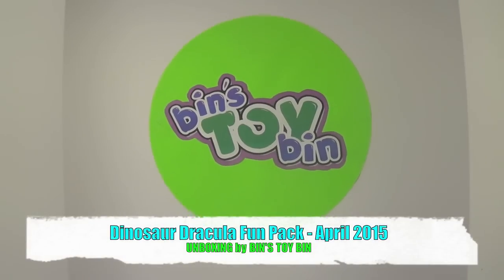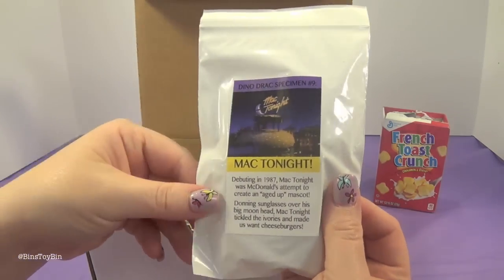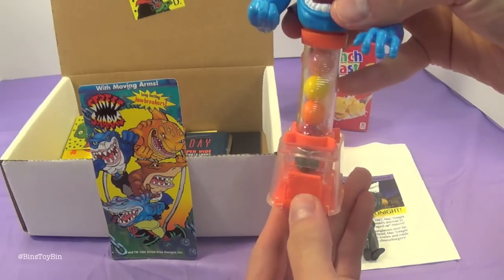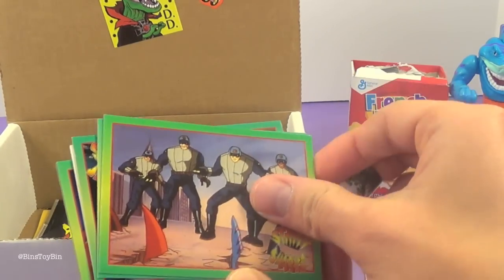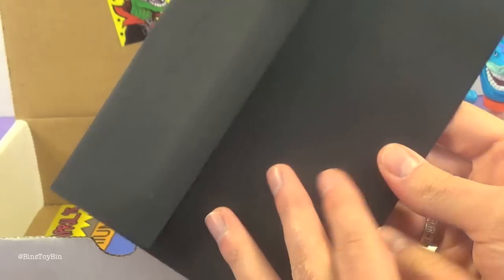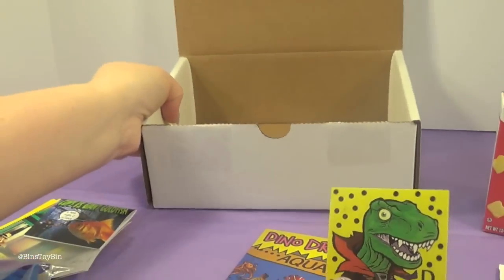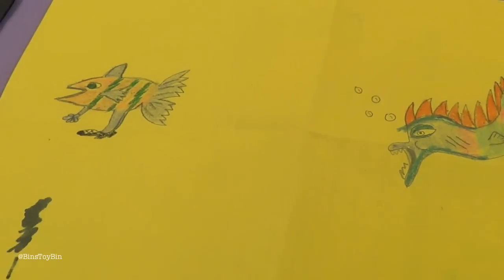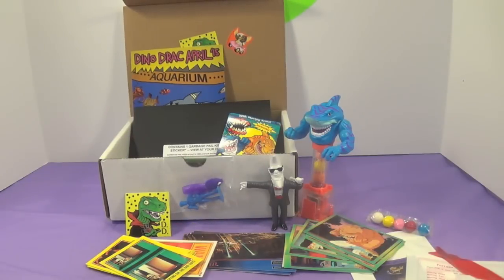Dinosaur Dracula Fun Pack Unboxing - April 2015 - Something's Fishy! by Bin's Toy Bin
It's time for our favorite unboxing of the month - the Dinosaur Dracula Fun Pack!  For more on Dino Drac check out Matt's blog  This month - it's a trip to the Aquarium with Street Sharks and Fortune-Telling Fish... oh, and Dick Tracy and a forgotten McDonald's mascot...and more amazingly awesome randomness!!  It will all make sense after watching the video!  We promise!

BinsToyBin.com

Bin's Toy Bin logo created by Anna Taylor.